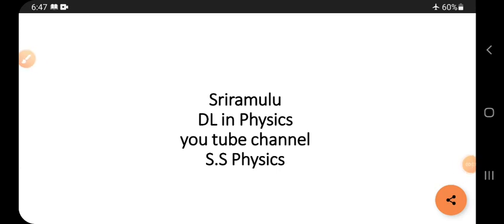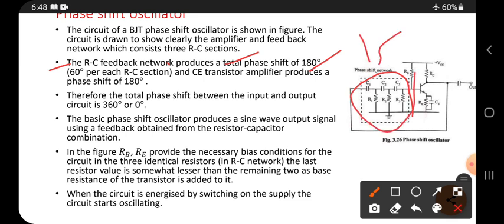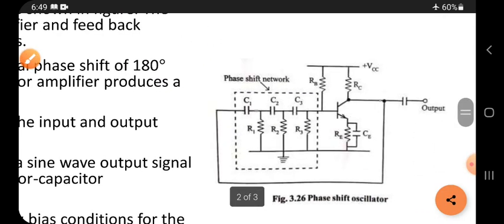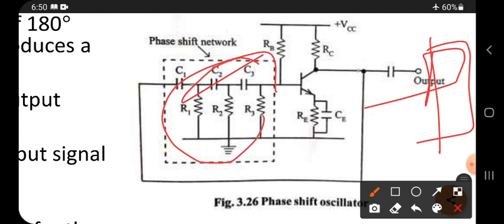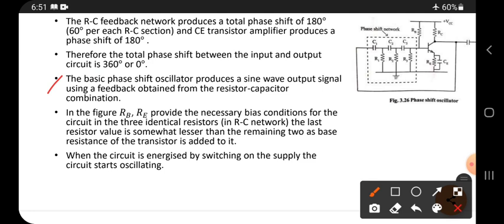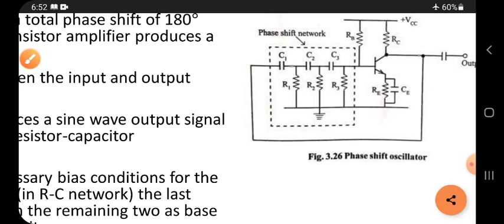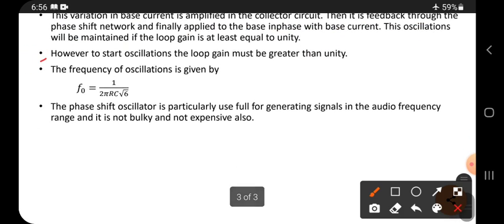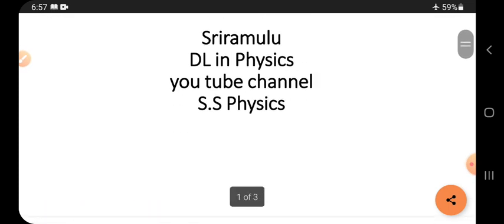Phase shift oscillator